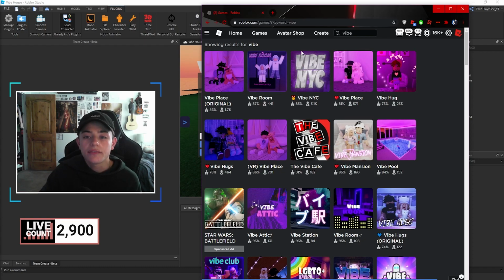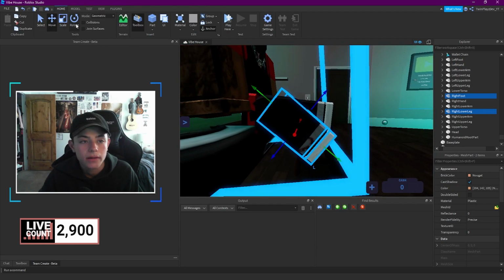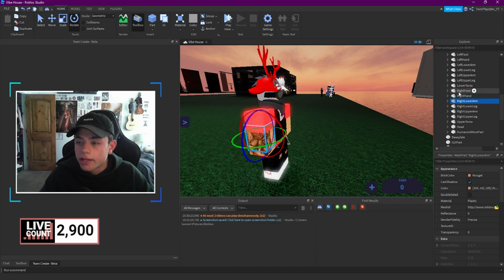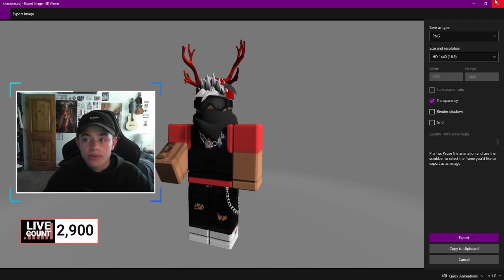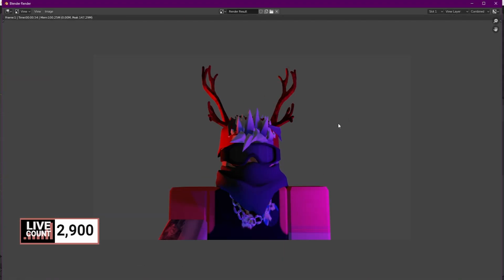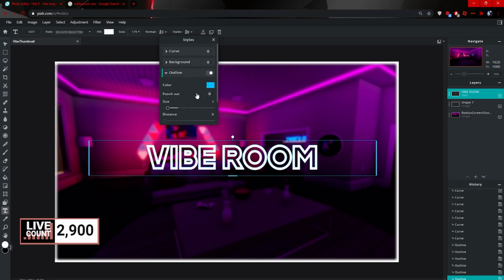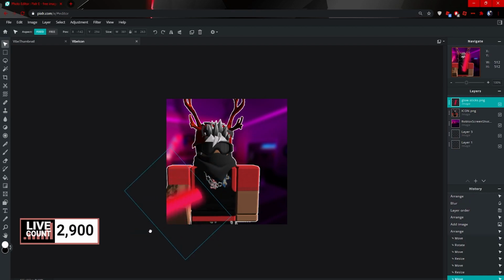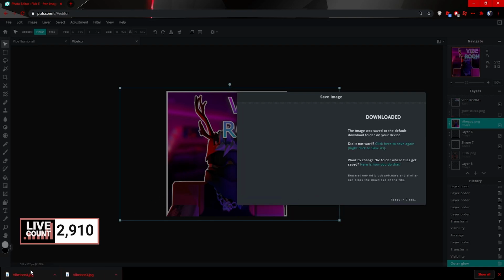How To Make ROBLOX GAME ICONS & THUMBANILS for FREE | Vibe Game Series (PT.12)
Timecodes :

0:00 - Intro
2:20 - Choosing A Icon/Thumbnail Style
4:35 - Importing Your Roblox Character
5:50 - Posing Your Character (Watch or Skip)
10:30 - Taking Thumbnail Pictures
13:50 - Taking More Photos
15:00 - Moving Onto 3D-Models
15:24 - Using 3D Viewer (Free for Windows)
16:40 - Saving/Exporting Model
18:18 - Using Blender (Free But Need Download)
20:20 - Positioning & Lighting Rig
24:30 - Making Transparent
26:00 - Moving Onto Photoshop or Pixlr
29:00 - Adding Detail
31:50 - Making Another Thumbnail
33:07 - Making The Icons
36:48 - Adding Details
37:00 - Final Touches
41:40 - Outro